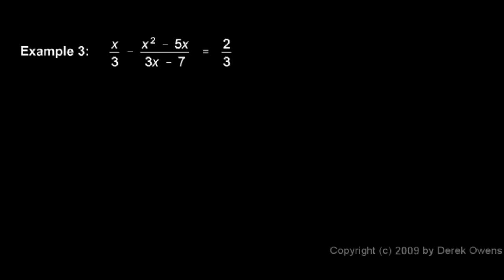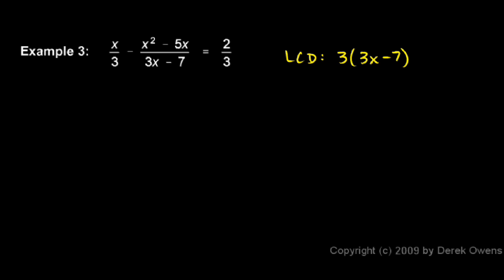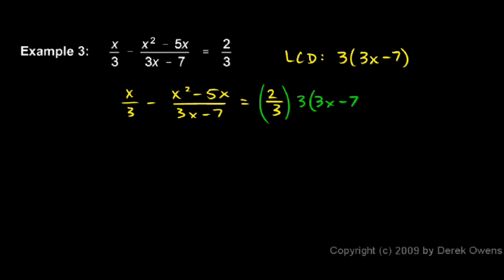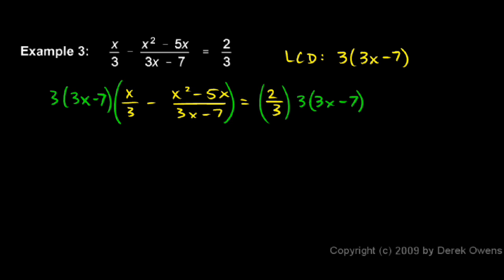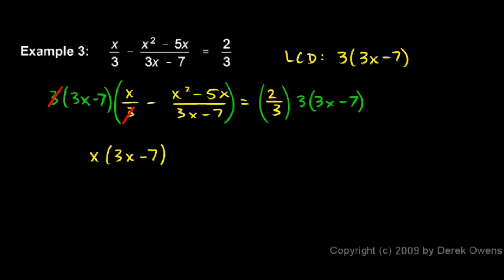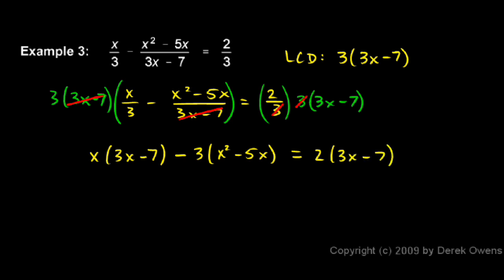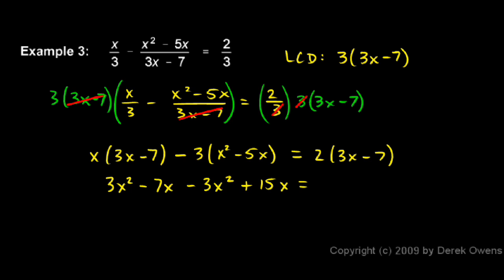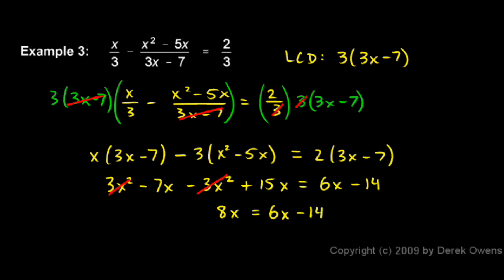Algebra Review 9.3 - Fractional Equations